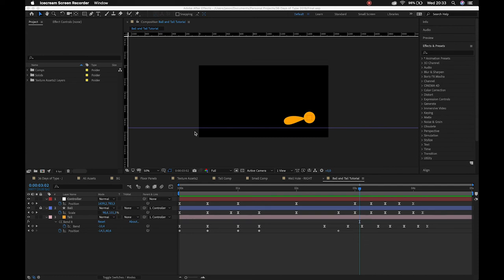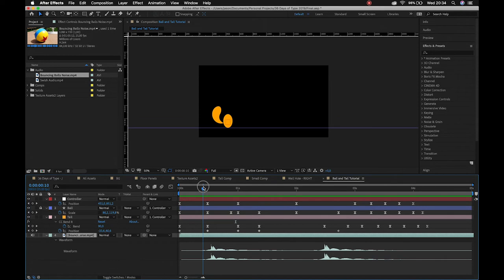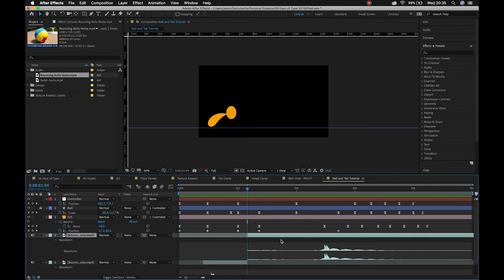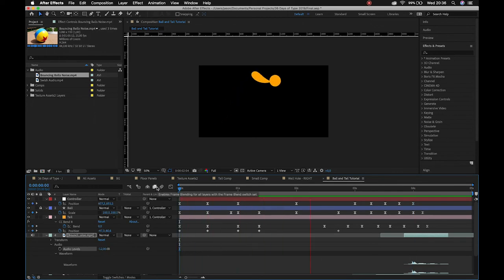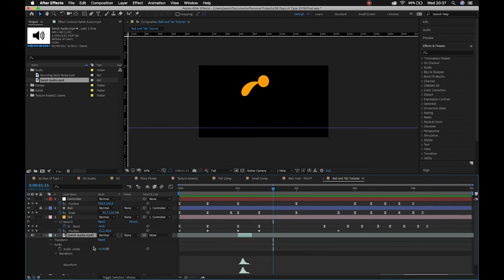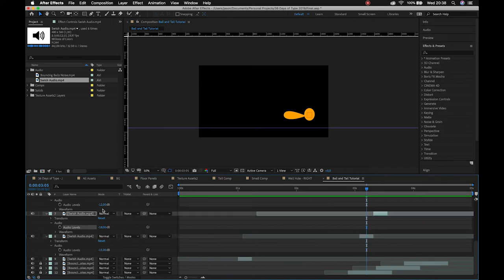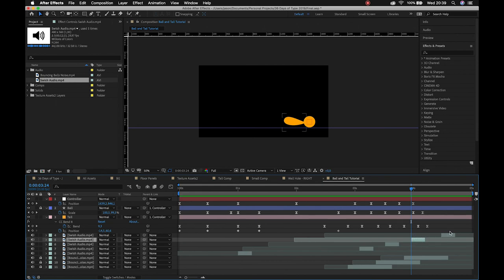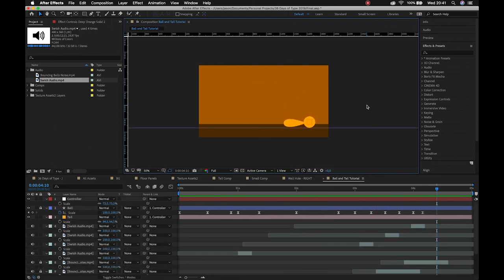Adding Audio to your Assignments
Hey all! Just a basic tutorial covering how to do basic audio work in Adobe After Effects.